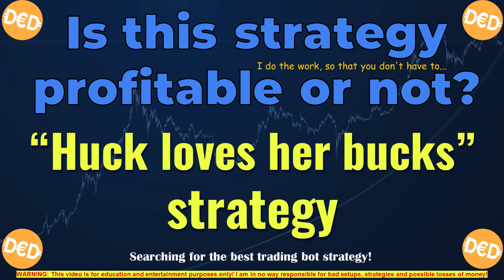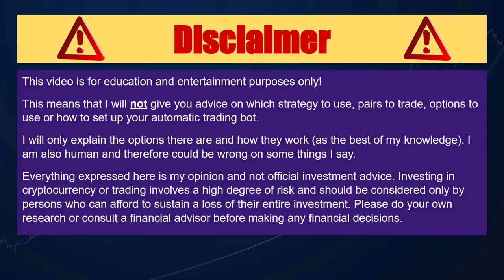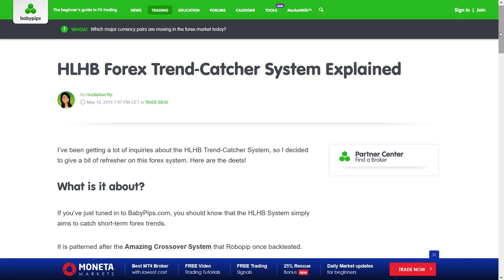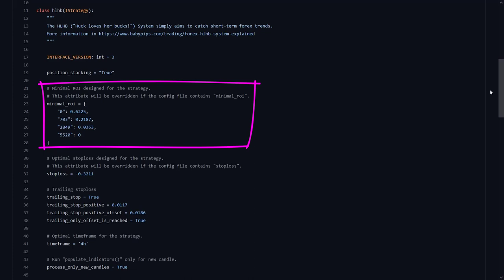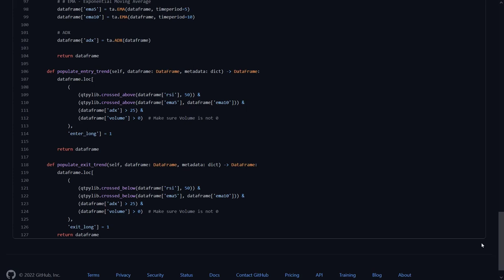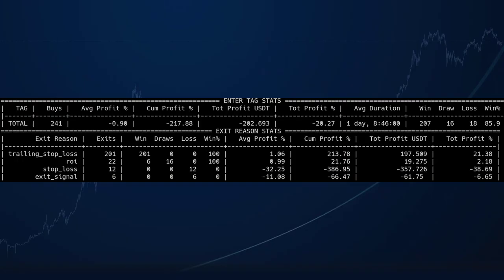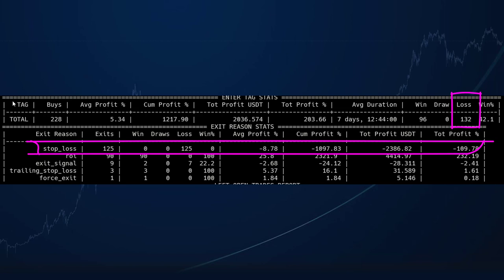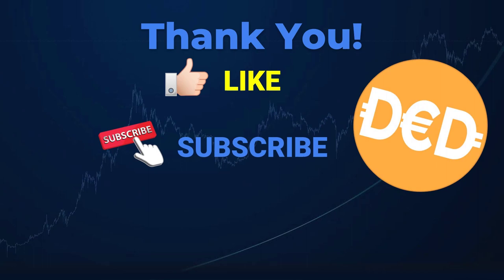The “Huck loves her bucks!” strategy - Is this crypto trading bot strategy profitable, or not?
Another strategy from the original Freqtrade strategies Github repository.
This time the 'Huck loves her bucks!' crypto trading strategy, which also has a website attached with a description on how it works.

💬 SOCIAL 💬

SEE MY WEBSITE FOR ALL CODE AND STRATEGIES.

🎶 MUSIC 🎶
• Aesthetic Lofi Mix 2021 No Copyright Lofi Beats